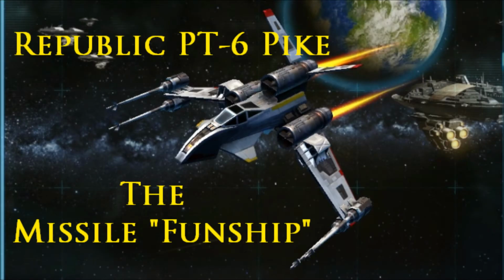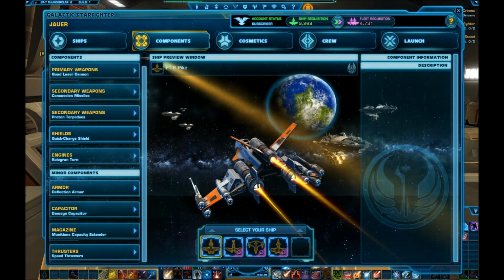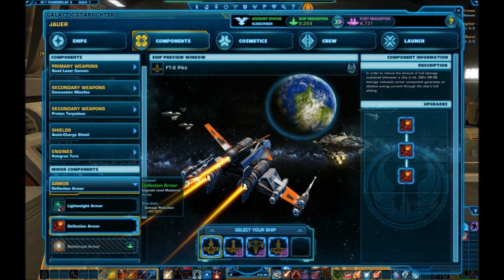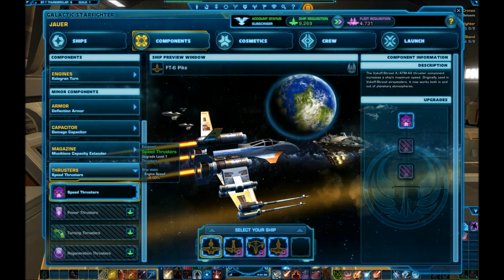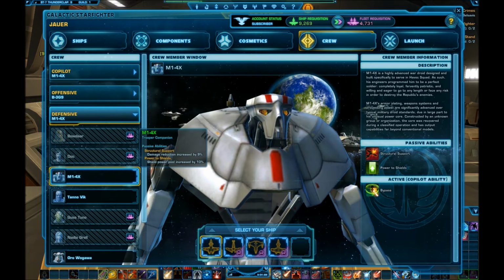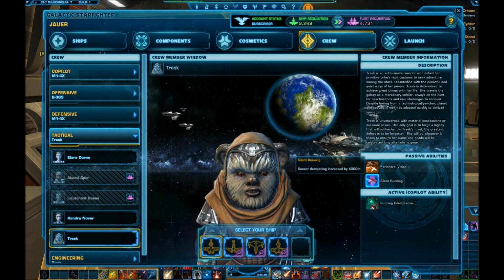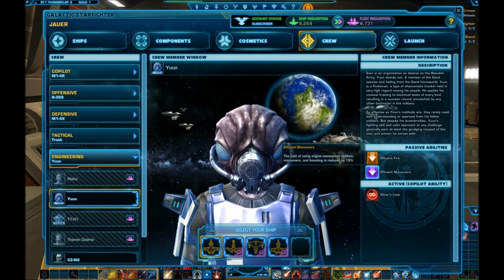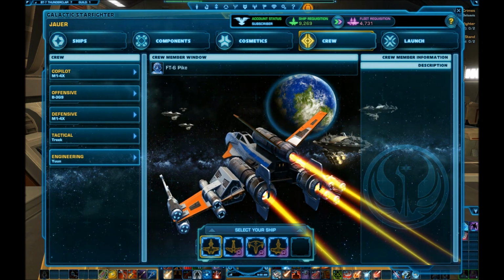SWTOR Pike Build (Quell) for Galactic Starfighter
This is my video build guide to the Republic FT-6 Pike (or Sith F-T2 Quell).  The link goes to the build page on the website in case you want to see something more closely.